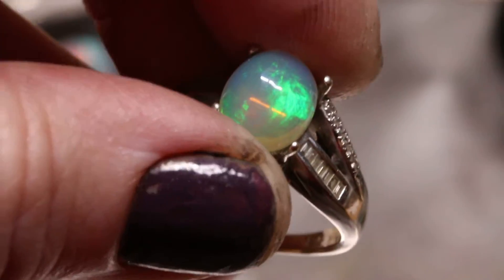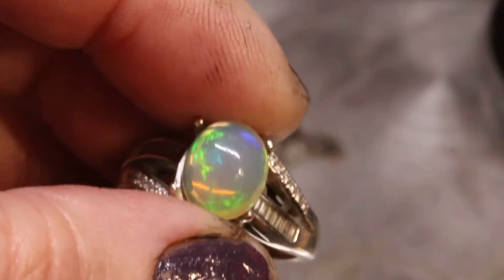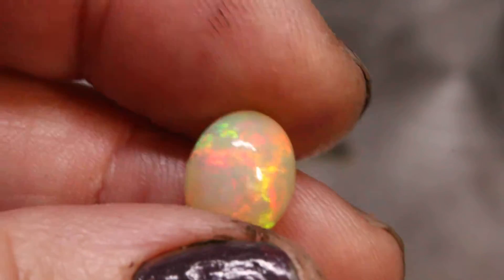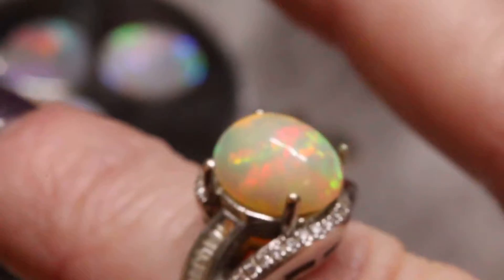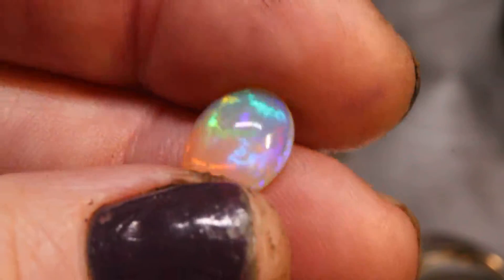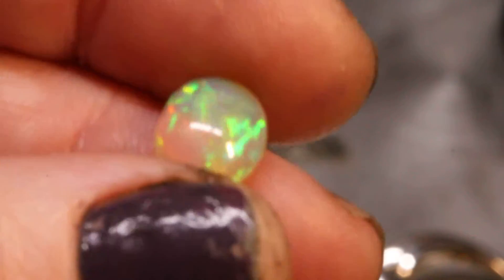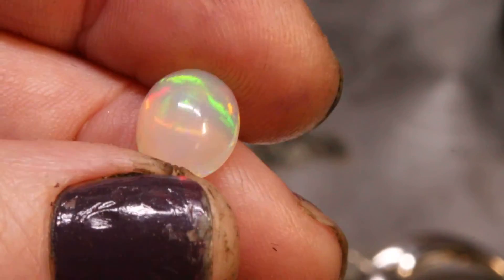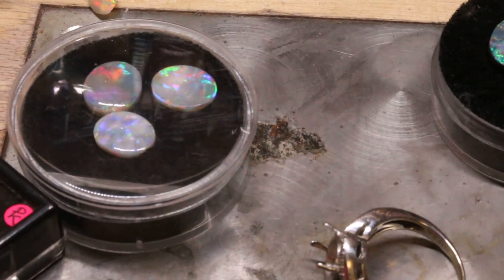2 White Ethiopian opals for Client ring "Joanne" 1